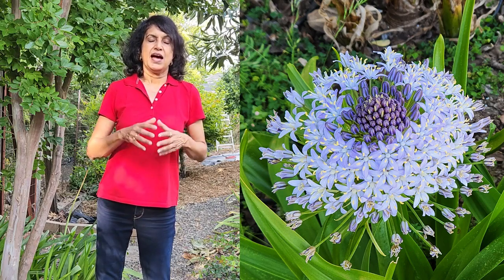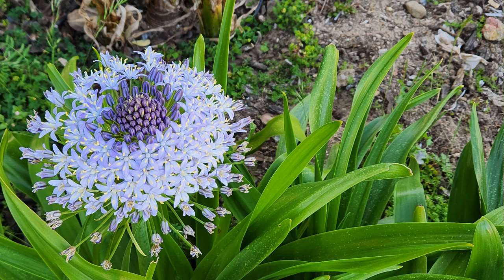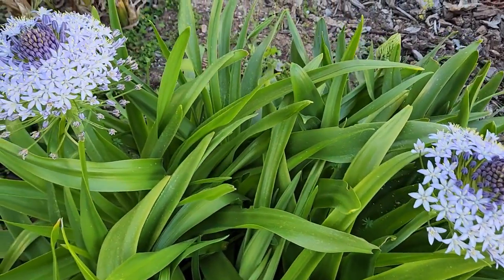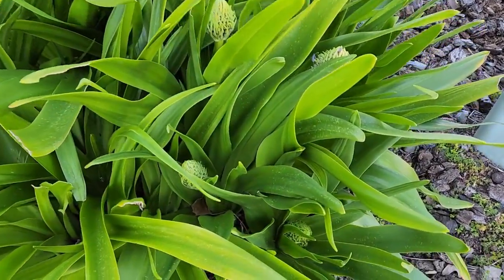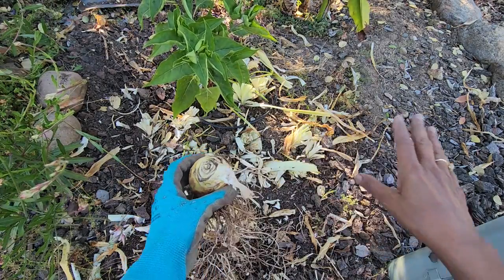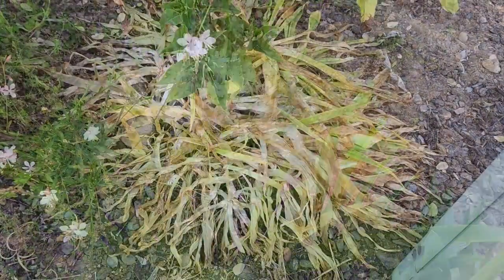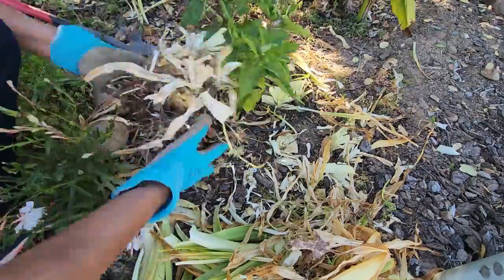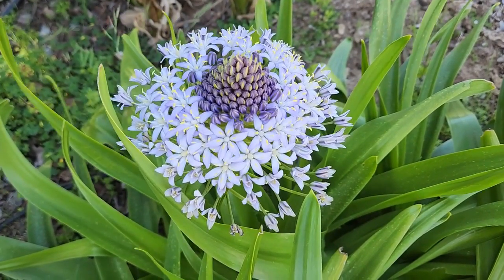Scilla Peruviana - Complete Guide (with all updates)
Scilla Peruviana is a beautiful bulbous plant that produces hundreds of start shaped flowers per stalk. This video shows the complete lifecycle of this plant.